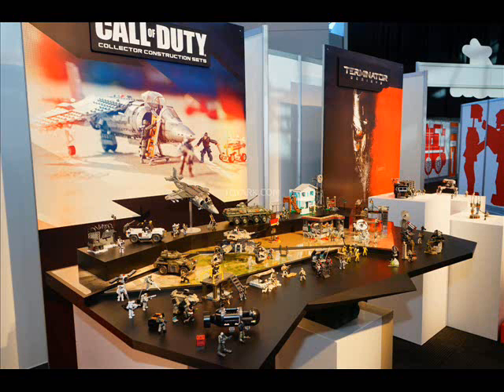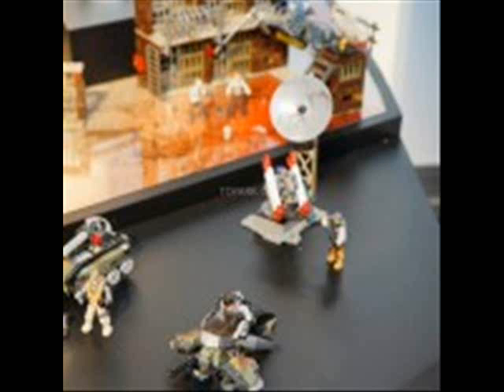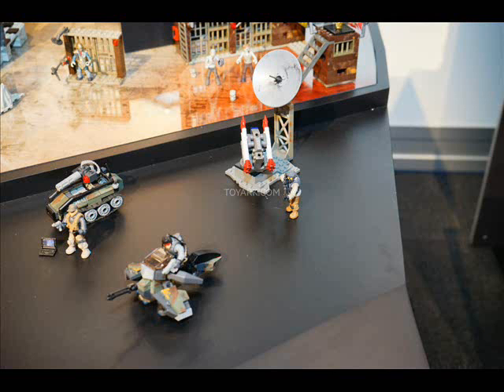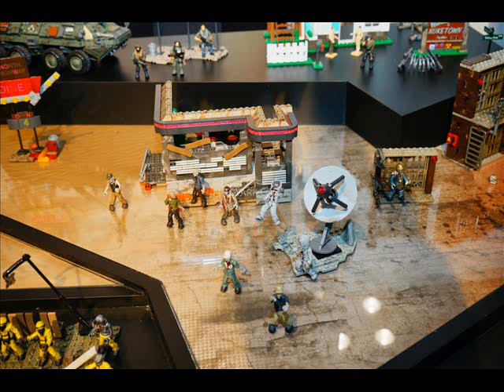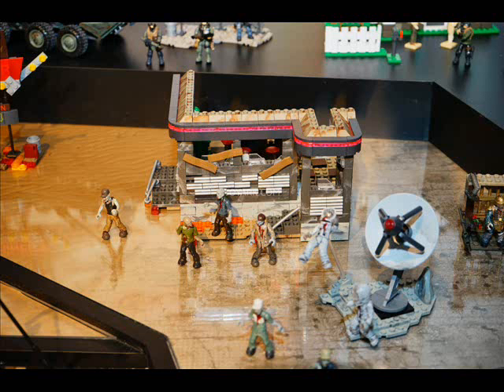NEW COD SUMMER 2015 SETS!!!! CALL OF DUTY MEGA BLOKS THESSMOTION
So much awesome in one video - can hardly contain my excitement! ;) Sorry if the image quality is a bit bad, something to do with the formatting when saving the images made them worse quality. I got them from here, so you guys can view them in much better quality on the Toyark Site: